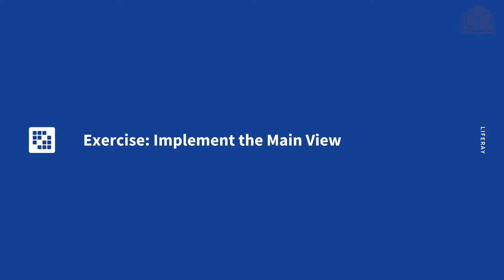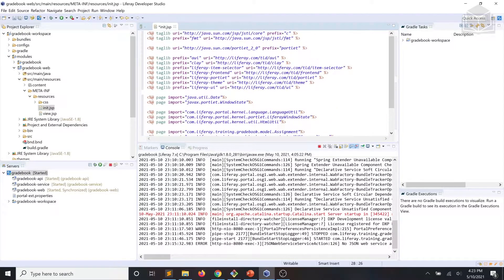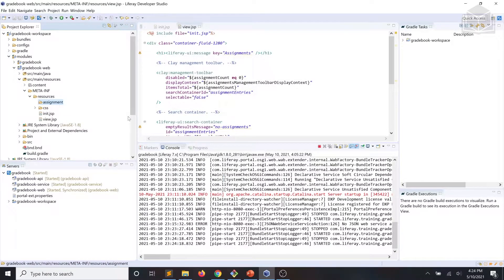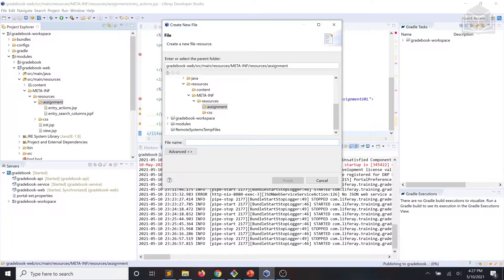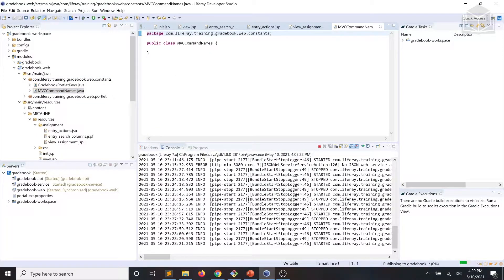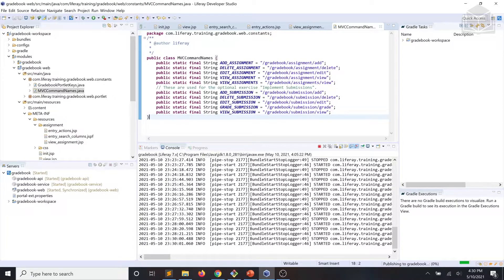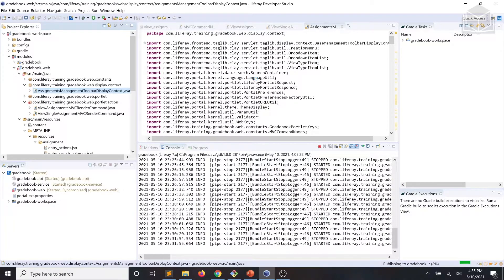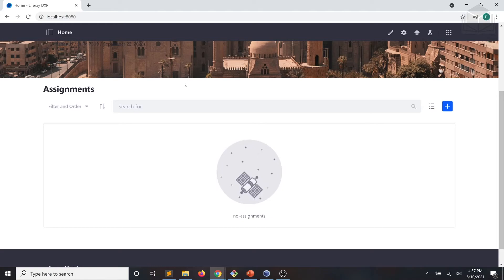7.3 Back-End Dev Exercise Implement the Main View